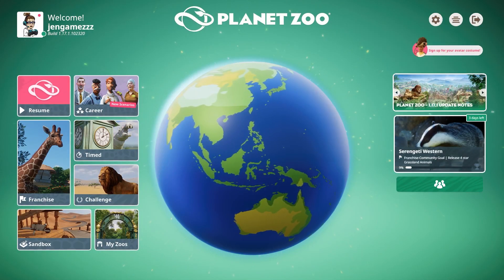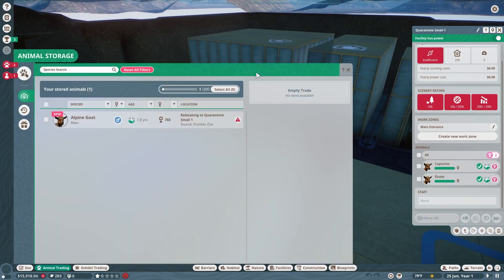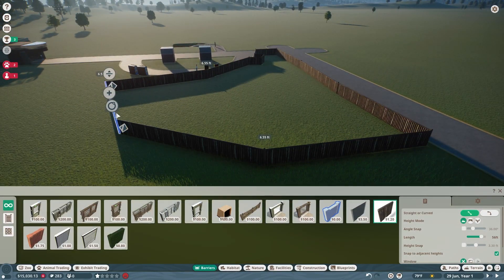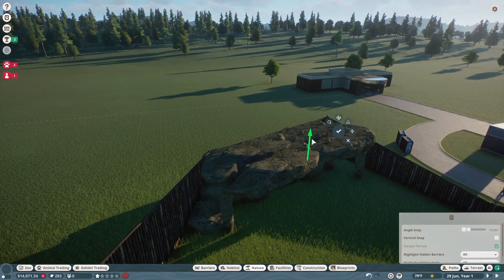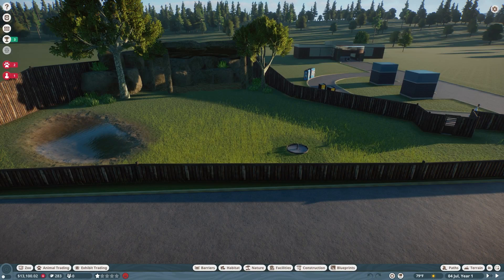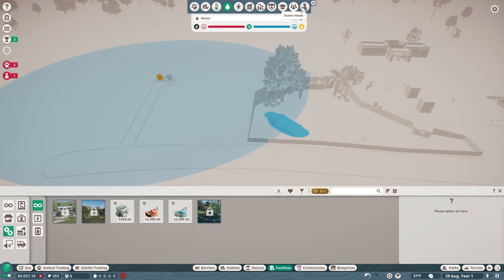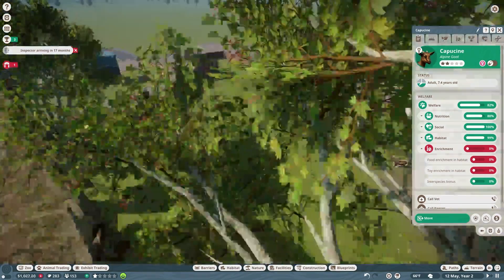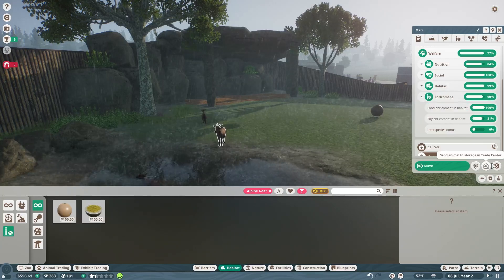Planet Zoo Let's Play! Ep 2: You've GOAT to be kidding!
Forgive me in advance for that title.

Today we've built our Alpine Goat enclosure and added our first animal to our zoo!  I hope you enjoy this video and as always, let me know what animals you'd like to see next and share any suggestions you have for the zoo!